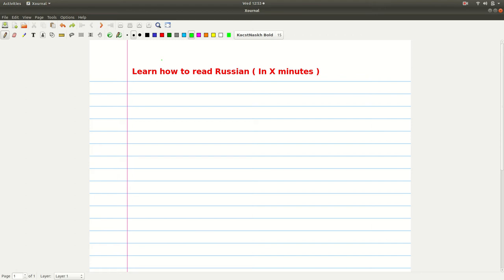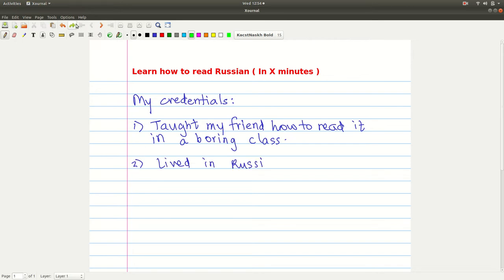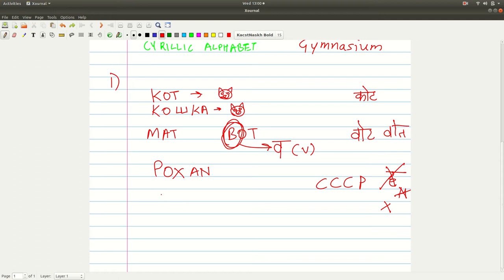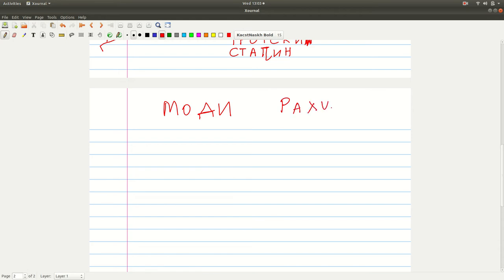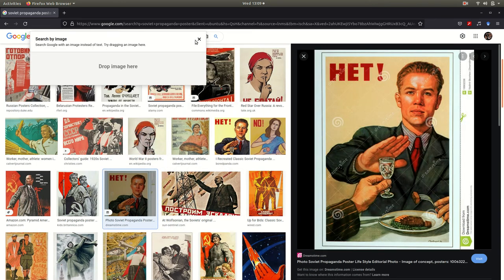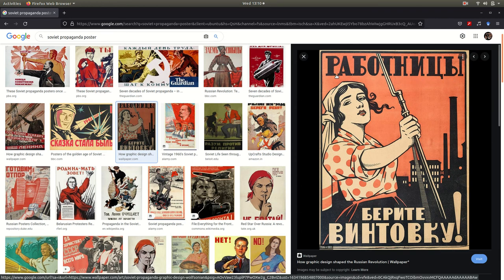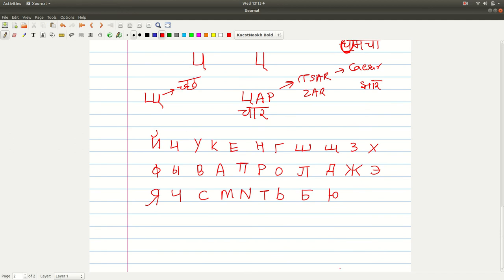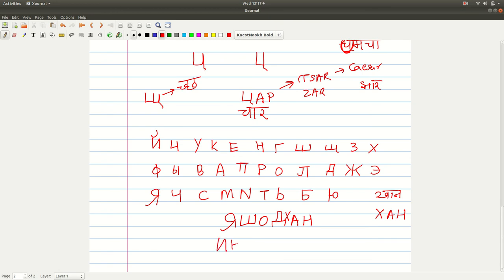Let me teach you how to read Russian.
This is a tutorial which teaches the viewer to read the Cyrillic script using the Latin and Devanagari scripts.

It is not that tough!

Edit: Lots of errors, ask me to make a better one.